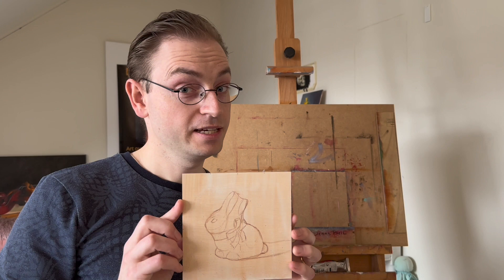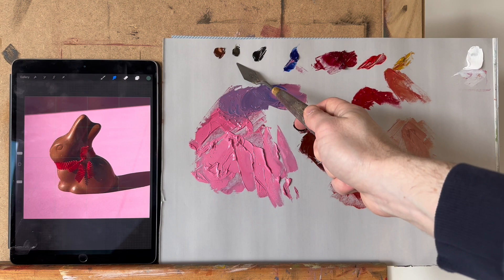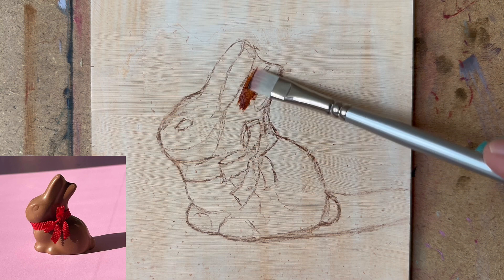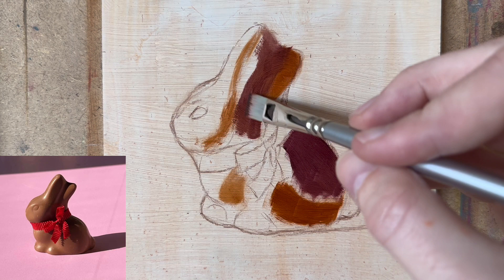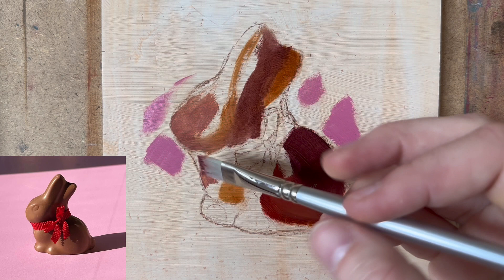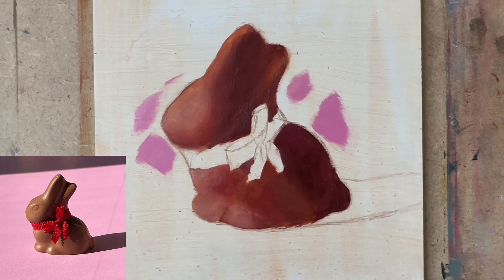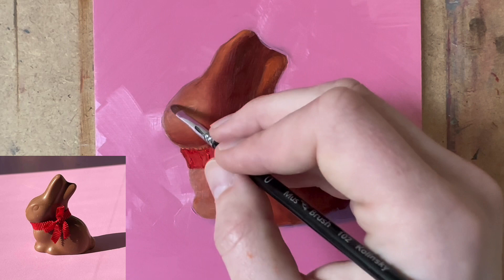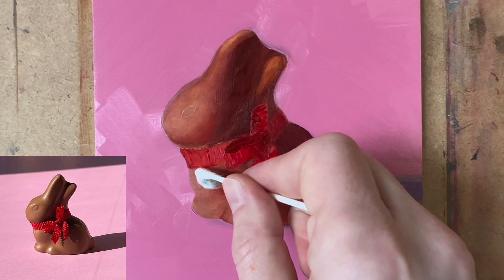Painting demonstration - How to paint chocolate with oilpaint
Join me as I paint a chocolate bunny. Chocolate can be tough to paint with browns out of the tube due to the fact that they are often transparent. Let’s see how you can get more coverage by mixing your own browns!

The reference picture was made for the weekly foodpaintchallenge and you can find it on my Instagram page. If you enjoy painting and would like to paint this subject yourself, be sure to check it out! Also, feel free to use one of the older references! All are free to use, and there is no consent needed when you sell your art works based on these references.